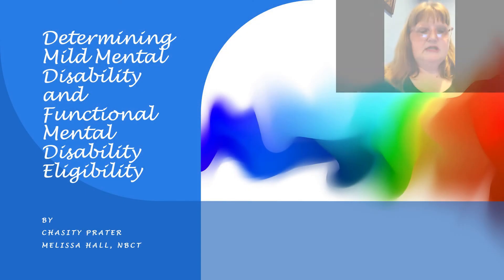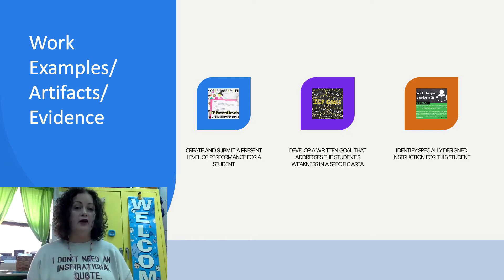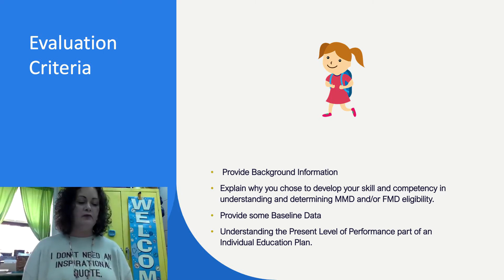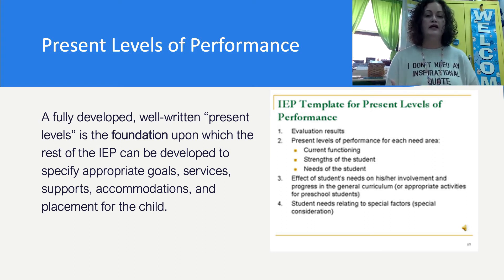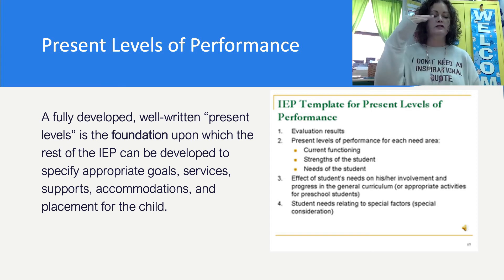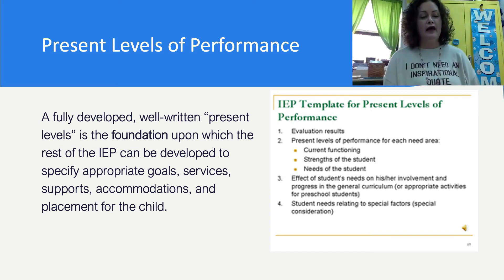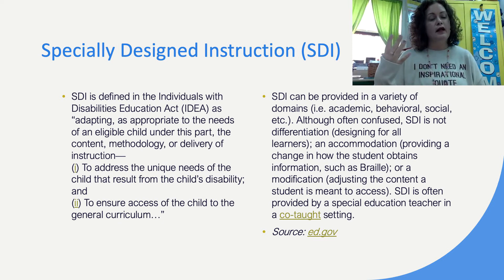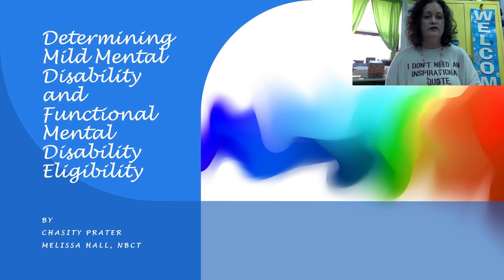Melissa Hall & Chasity Prater - Understanding Data for Eligibility Determination